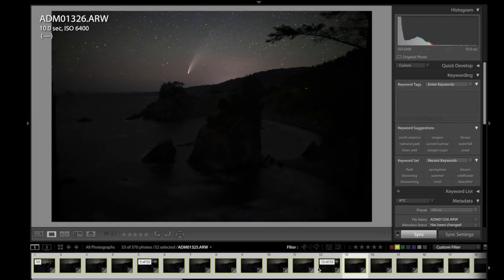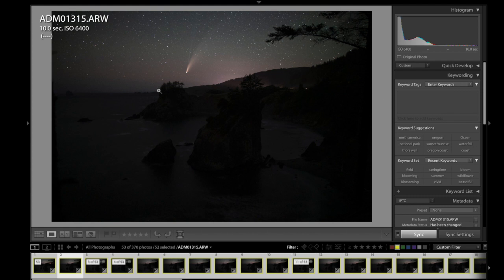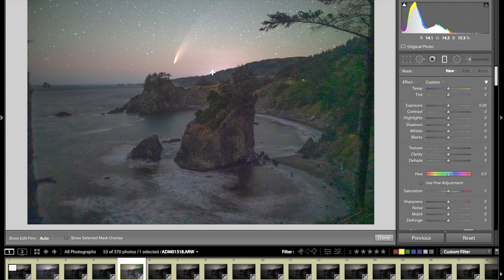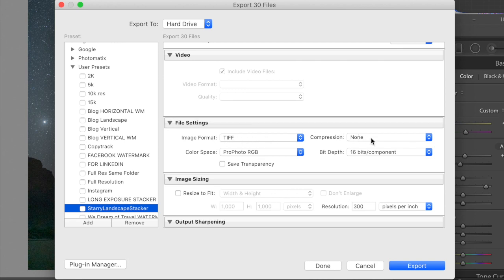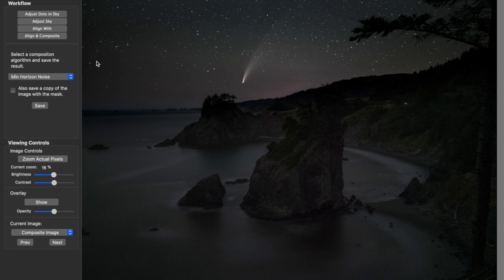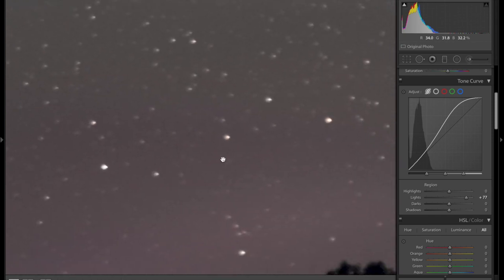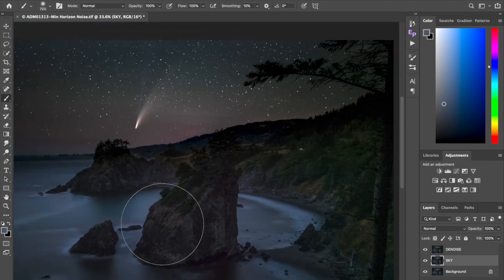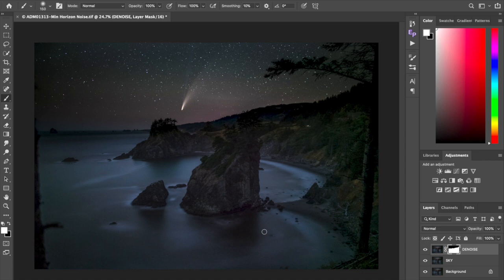Get CLEAN, noise-free images at NIGHT with this "stacking" workflow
By popular demand, I have laid out my entire night photography workflow for capturing clean, noise-free images.  Discover "stacking" and how to use it to create beautiful astrophotography.  NOT FOR BEGINNERS.

Skip to Sections:
2:00 - Step 1: In the field guide (settings and requirements to stack photos)
6:17 - Step 2: Preparing photo to be stacked
12:37 - Step 3: Export Settings for stacking software
14:12 - Step 4: Stacking night photos in Starry Landscape Stacker
17:47 - Step 5: Basic touch ups in Lightroom
24:20 - Step 6: Further Denoising techniques in Photoshop

If you prefer to learn by reading while watching, you can do so